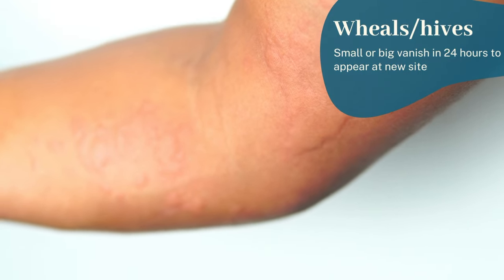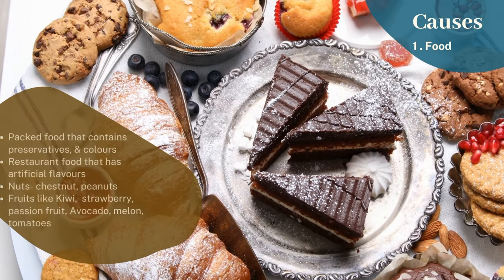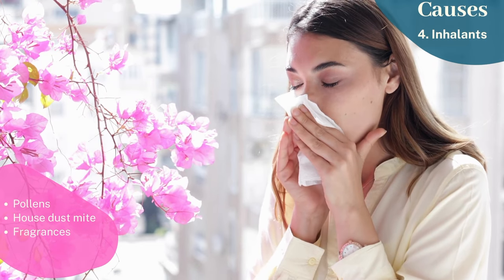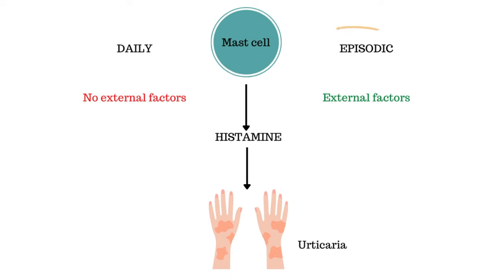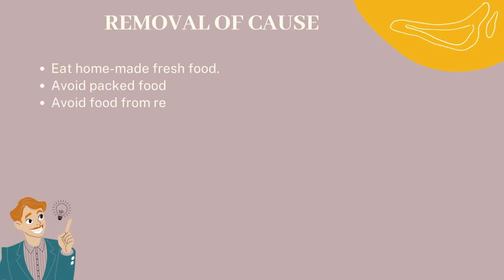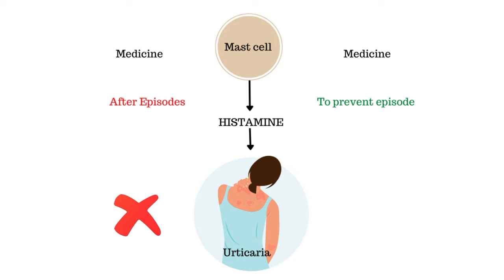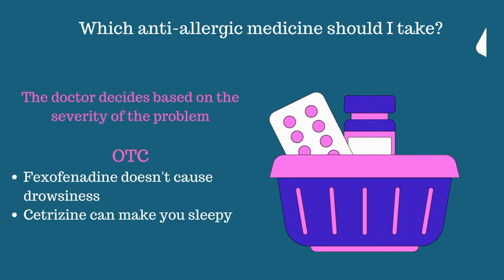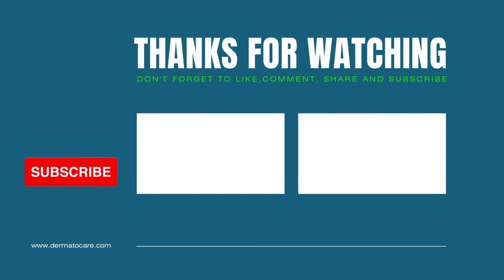How to get rid of hives I Dermatologist Guide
Consult our Dermatologist by clicking if you have severe urticaria, or if your urticaria is not resolving.

Looking for a permanent solution for hives? Watch this video by the dermatologist to learn about symptoms, causes, and the correct method of taking anti-allergic to get rid of hives.